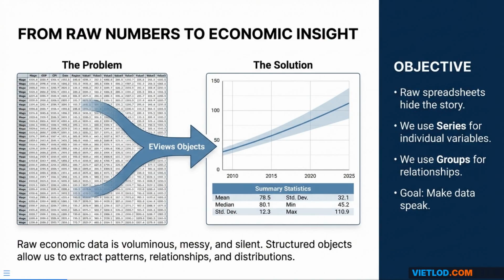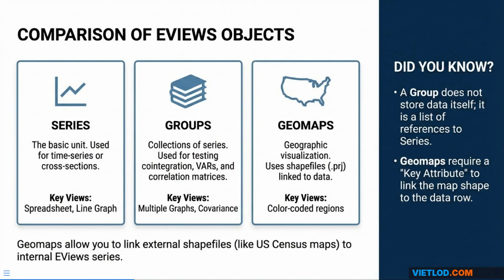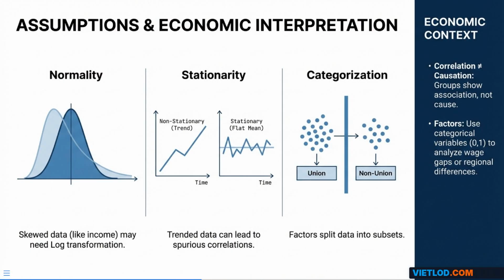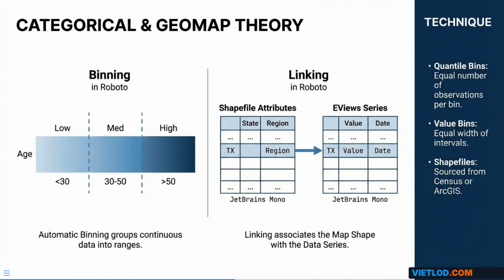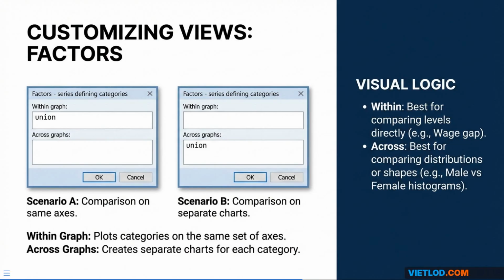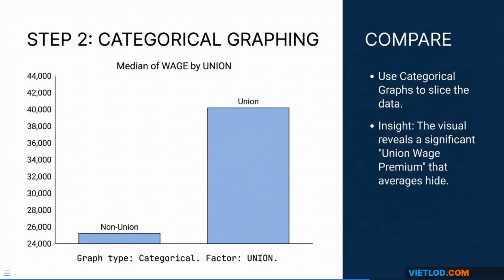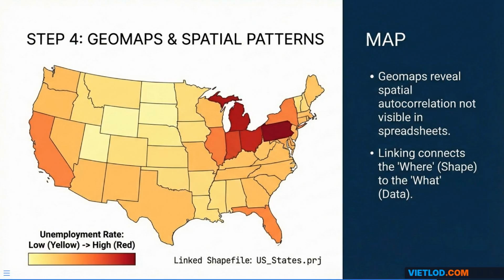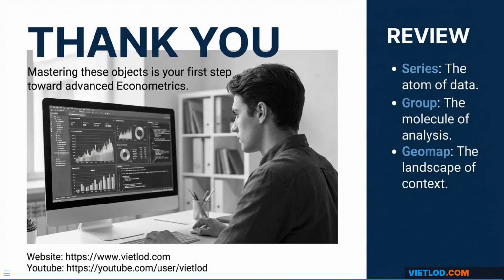Basic Data Analysis & Visualization: Mastering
Basic Data Analysis is a crucial initial step in any econometric research project, helping users summarize, describe, and understand the fundamental characteristics of a dataset before building complex models. In EViews, this analytical process revolves primarily around two core data objects: the Series object for univariate statistical analysis and the Group object for multivariate analysis.

To perform this on a single Series, the operation is highly intuitive: simply double-click the desired variable to open it, then navigate to View - Descriptive Statistics & Tests. Here, EViews provides a suite of powerful tools such as Histogram and Stats to visualize data distribution, or Stats Table to generate descriptive statistics including the mean, median, standard deviation, skewness, kurtosis, and the Jarque-Bera normality test. Additionally, you can easily run Simple Hypothesis Tests for the mean, variance, or median.

For multivariate analysis, EViews allows you to combine multiple series into a Group object. By selecting View - Covariance Analysis from the Group window's menu, you can instantly compute covariance and correlation matrices to assess the linear relationships among your variables.

Combined with visual tools like scatter plots or subgroup evaluations via Stats by Classification, EViews equips you with a comprehensive framework to thoroughly explore your data prior to formal modeling. Whether examining raw values in a spreadsheet or exporting analytical graphs, EViews makes fundamental data exploration highly efficient and accessible for all users.